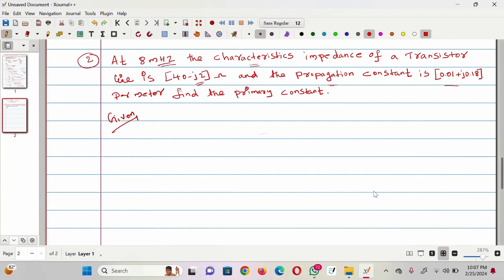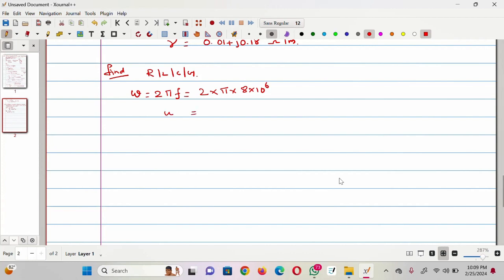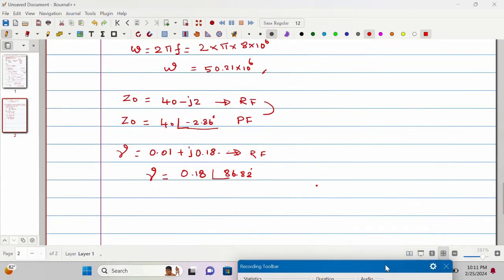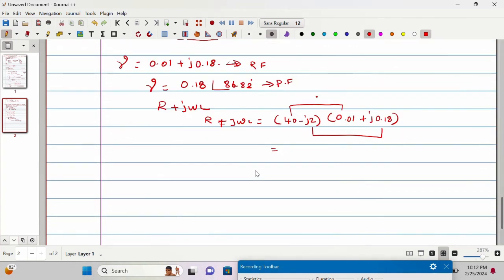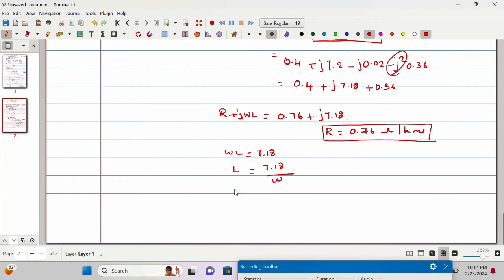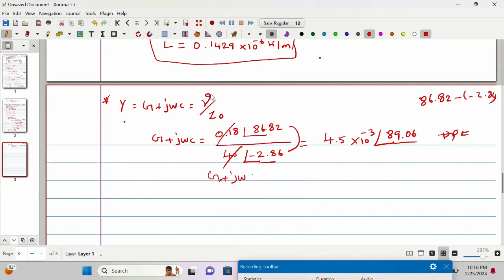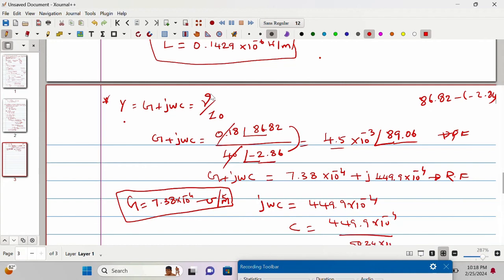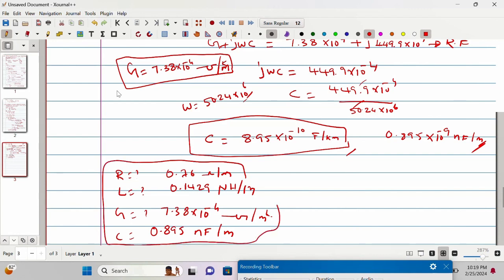Transmissions Lines Solved Problems Using Primary Constant's Part 2 / GATE 2024 /TRB / RRB WITH ELLS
By::
Dr.Ellappan Venugopal